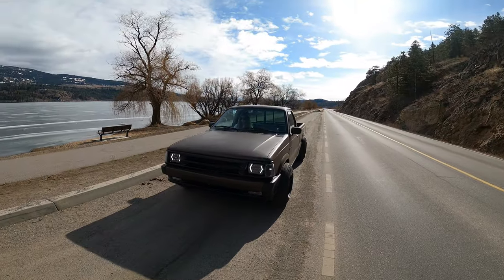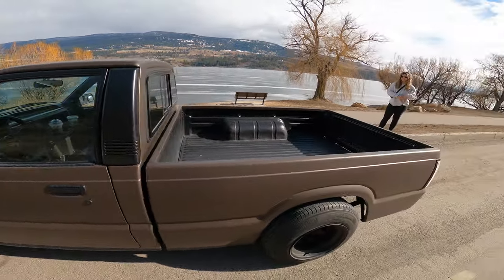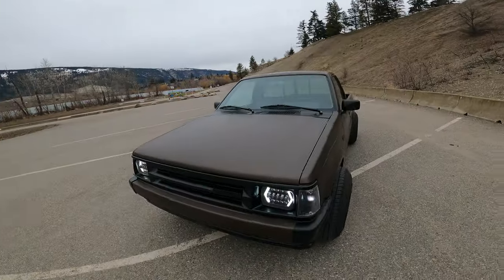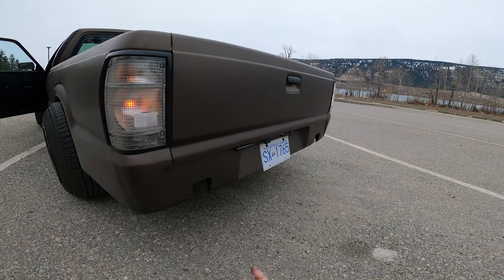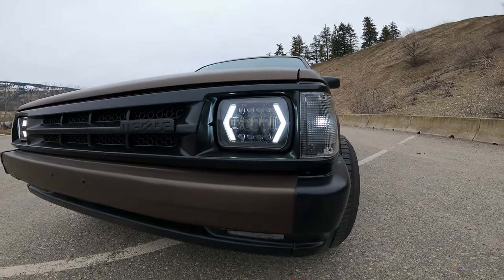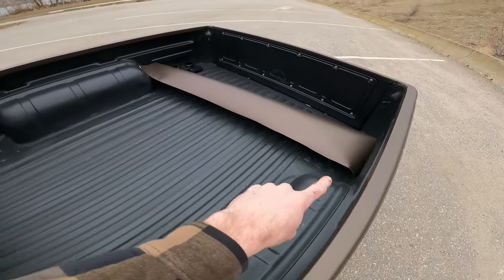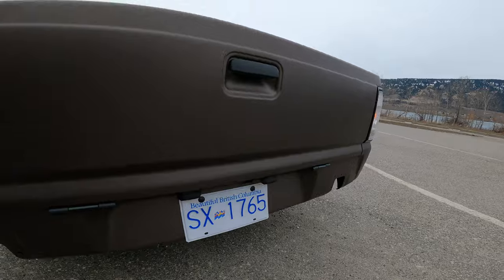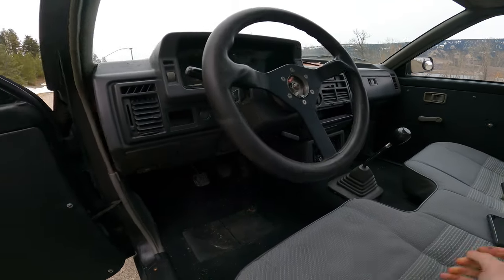Cops Pull Me Over on my FIRST Drive in the Mini Truck??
If you want to see me build more one off whips and learn with me along the way then be sure to subscribe and hit the bell so you know when the next video is dropping!